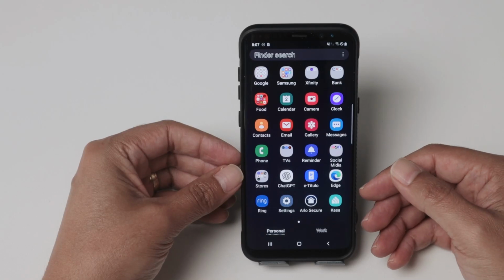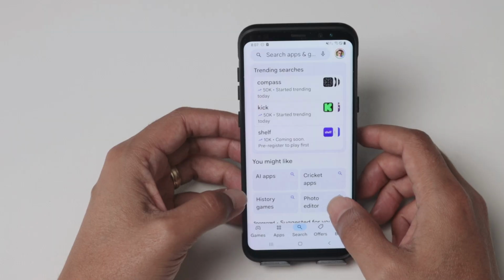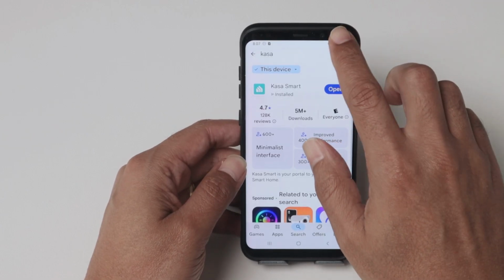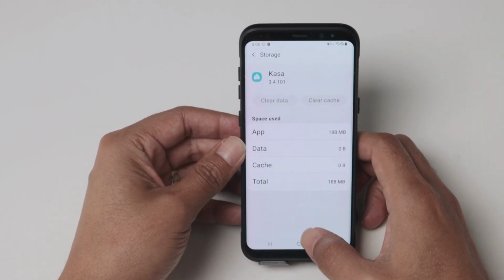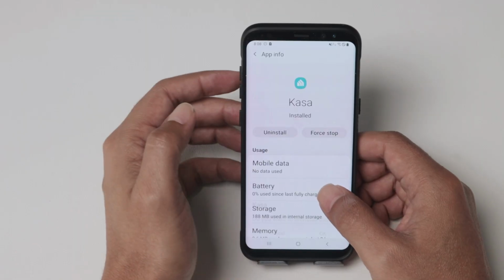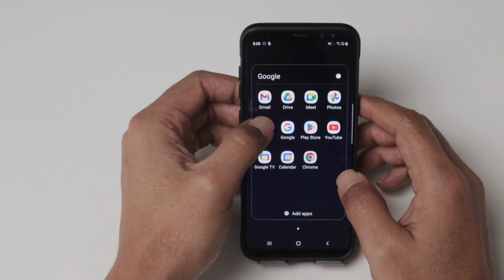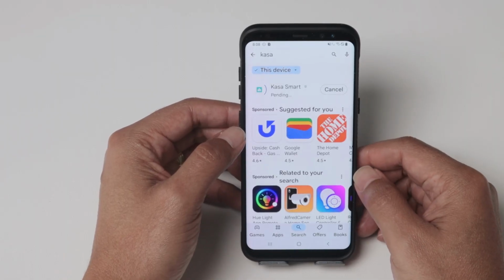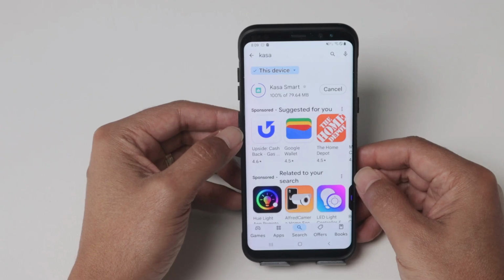Kasa App Not Working on Android - Quick Fix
Is your Kasa Smart app crashing, freezing, or not opening on your Android device? In this quick tutorial, we show you exactly how to fix the Kasa App not working on Android using simple troubleshooting steps.

Learn how to:

Check for updates in the Google Play Store
Clear the app cache and data
Reinstall the Kasa Smart app if necessary

Whether your app won’t launch or keeps crashing, this video provides a clear step-by-step guide to get your Kasa devices working again in minutes.

📱 Compatible with most Android phones and tablets
🔧 Works for Kasa Spot, Kasa Cam, Pan Tilt cameras & more